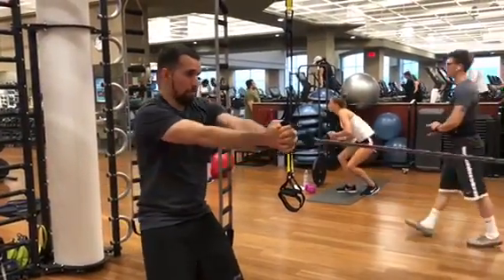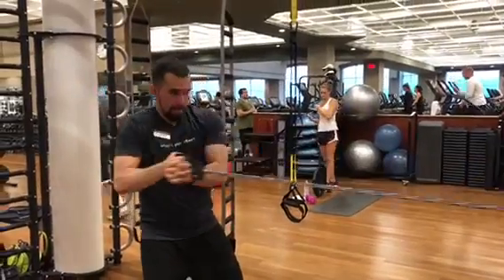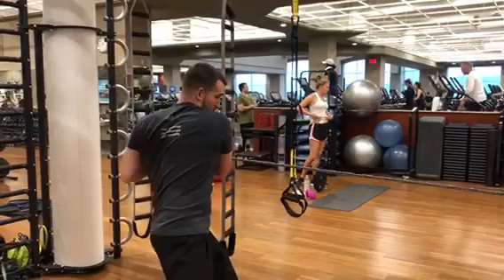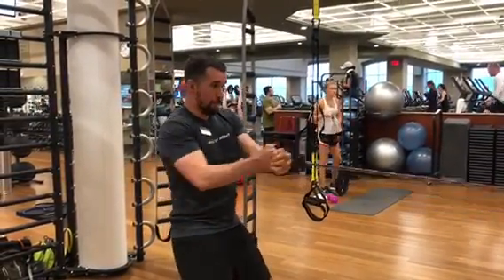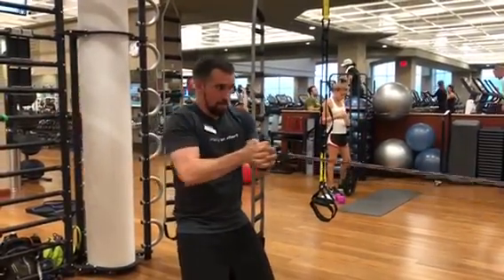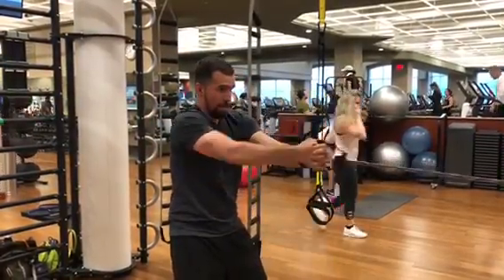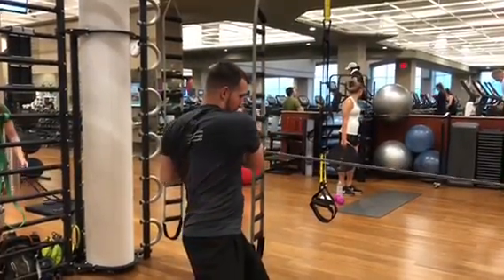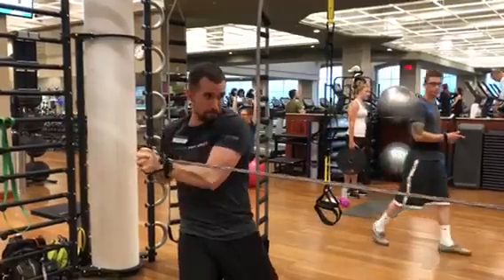Resistance Band Row Side Crunch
This is a great upper body exercise. You will grab the connected handles with your arms stretched out in front of your body and pull into you and also to the side of you. Repeat this exercise on both sides. You will strengthen your upper and lower back, biceps, and abs.